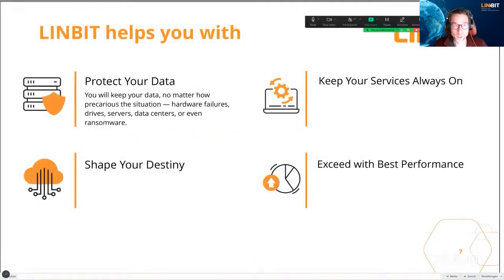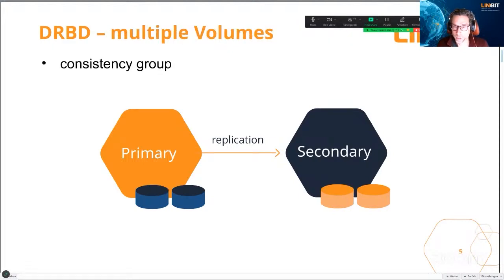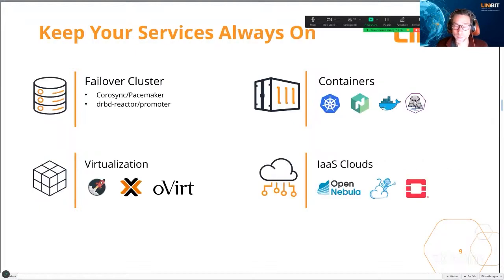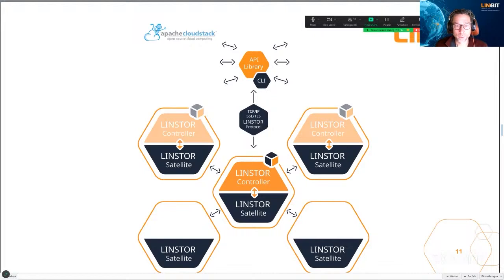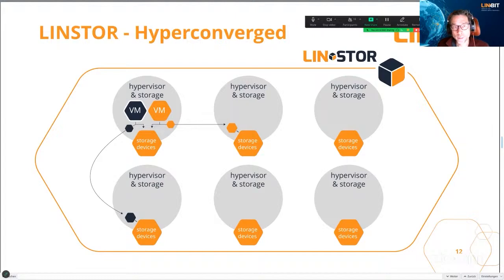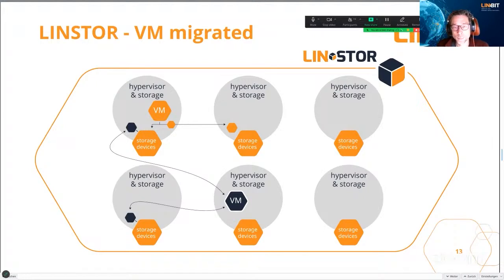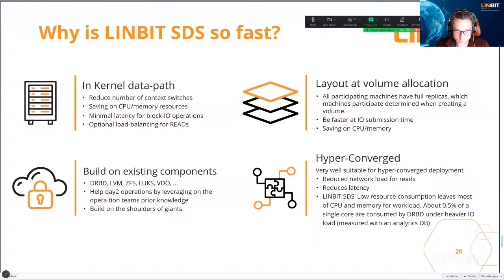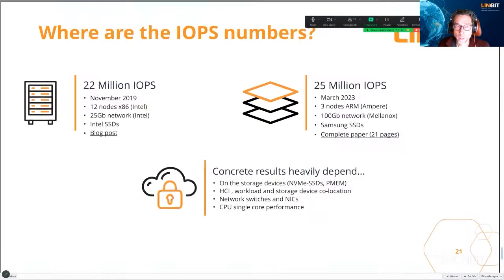A DRBD & LINSTOR Overview from the Creator of DRBD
LINBIT CEO and DRBD creator, Philipp Reisner, overviews how DRBD and its companion software-defined storage solution, LINSTOR (also open source), help protect your data and keep your services up and running. This presentation is taken from the 2024 Q4 LINBIT Community Meeting where there was a focus on Apache CloudStack and integrating LINSTOR with CloudStack for persistent storage high availability within CloudStack.

LINSTOR integrates with various platforms, including virtualization and container orchestrators, such as CloudStack, Kubernetes, OpenNebula, Proxmox VE, Xen Orchestra, and others.

Reisner overviews the mechanics of live migrating virtual machines, one of the benefits of such a setup.